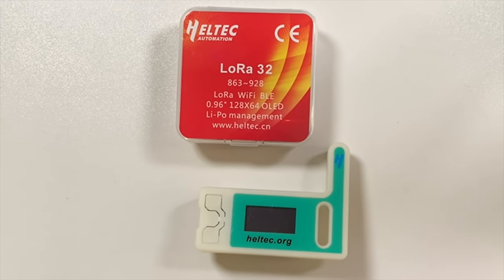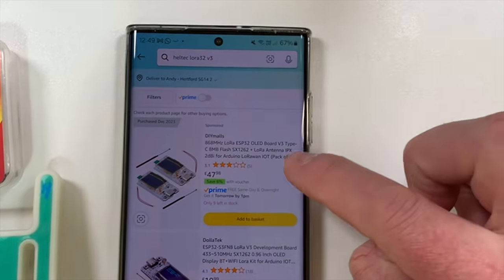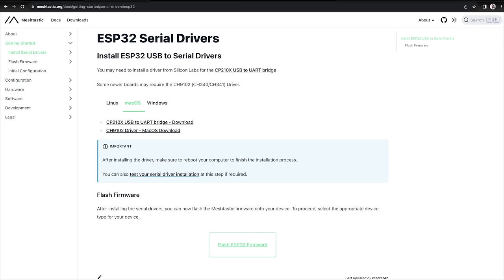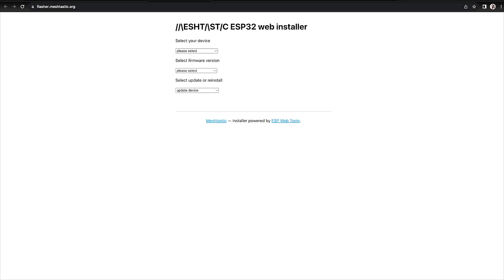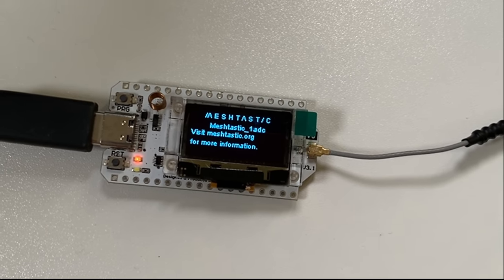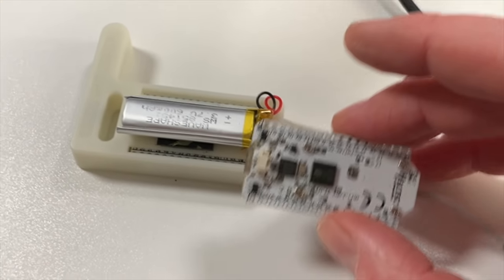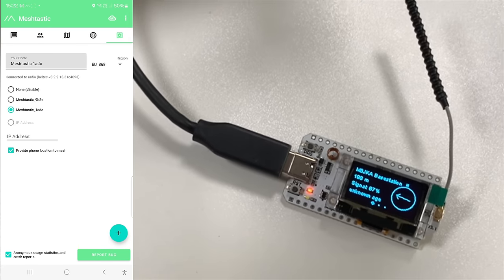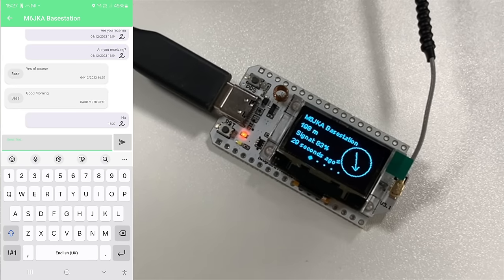JOIN THIS EXCITING OFF GRID NETWORK!!!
In this video I discuss how to setup a Heltec LoRa 32 V3 for use with the Meshtastic network. If you want to know more about meshtastic watch this:

In this video I explore the world of LoRa wireless messenging, in particular Meshtastic. I do a range test and invite you to join me in helping to expand the Meshtastic network, a completely off grid network which does not rely on the internet or cellular infrastructure. Exciting times!

BUY MESHTASTIC DEVICES HERE

Heltec on Amazon
Heltec on Amazon
Heltec on Amazon
eBay UK SELLER
eBay UK SELLER
Heltec Cases
Batteries (not plug and play)

SMA PIGTAILS FOR CONNECTING BETTER ANTENNAS TO HELTEC NODES

PARADAR ANTENNA

PARADAR YAGI

XRAY MARKS MCGILL MICROWAVE ANTENNA DEAL!!!